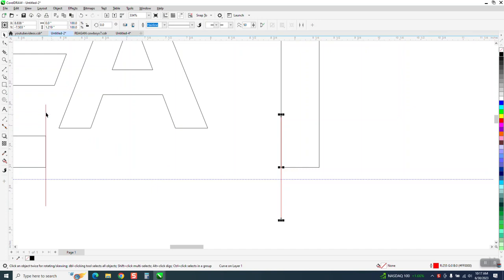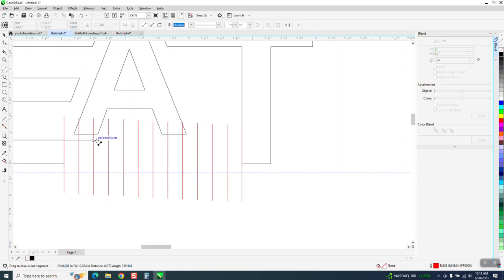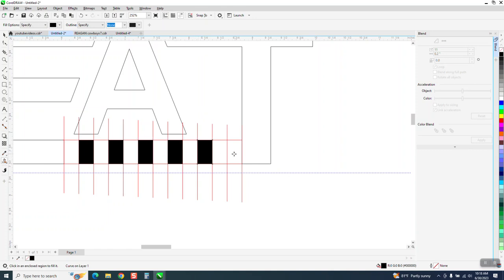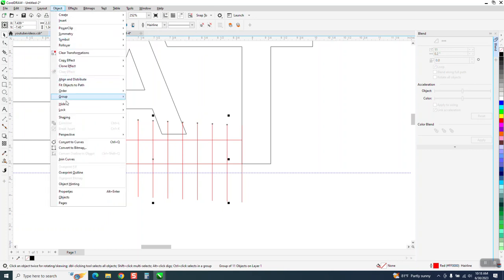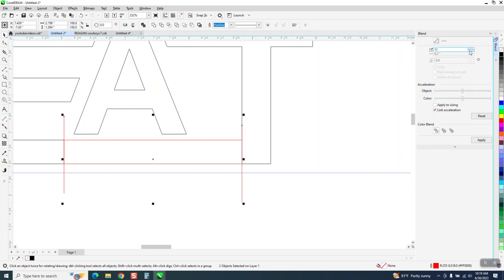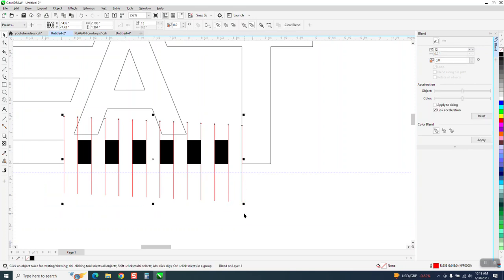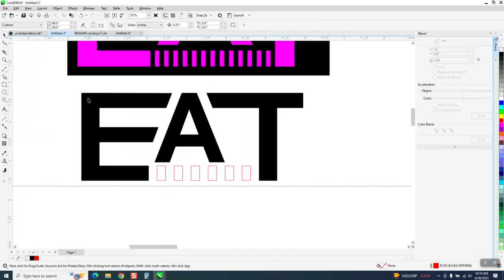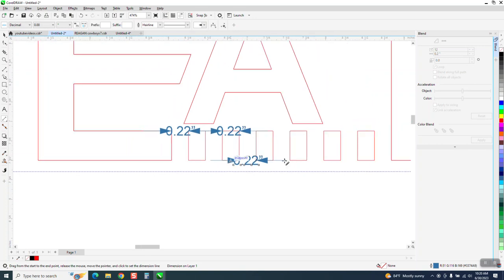CorelDraw Tips & Tricks LOT of tools to make this LOGO Part 2